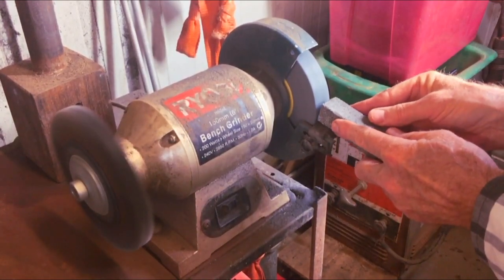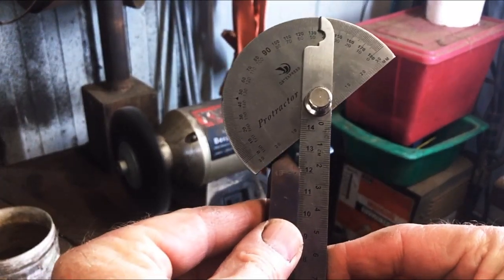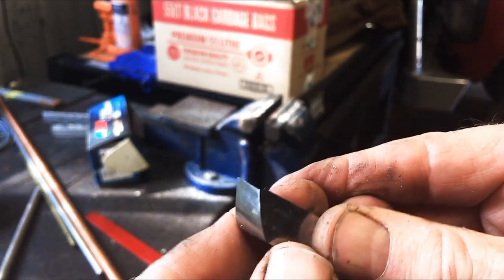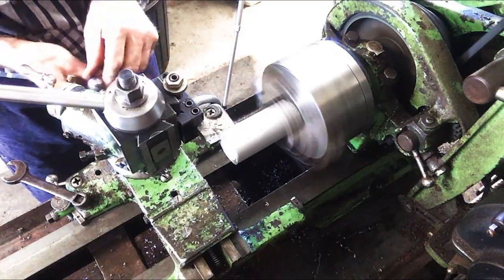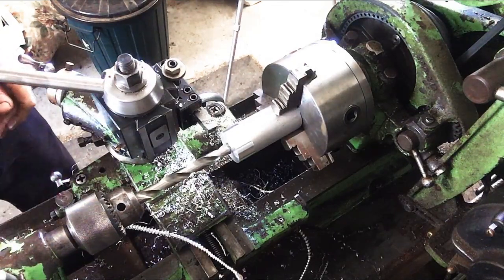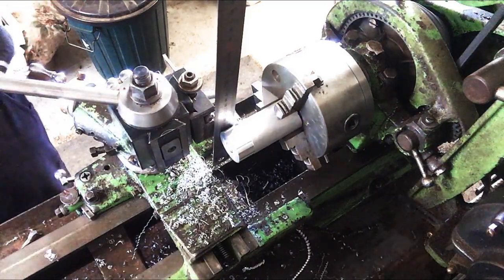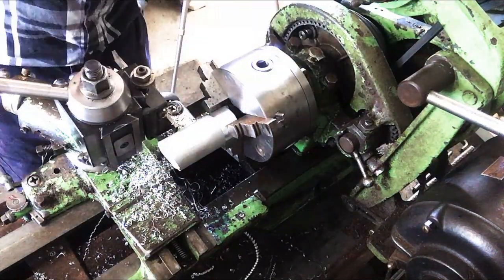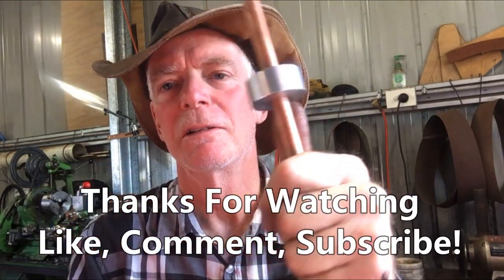How to Make a 45 Degree Chamfer Tool for a Lathe, The Old School Way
Today I show you how to make a chamfering tool for a lathe to make 45 degree angles both on external and internal corners. This took me about half an hour to make and will probably last the rest of my life.
I also give a demo how to use it.